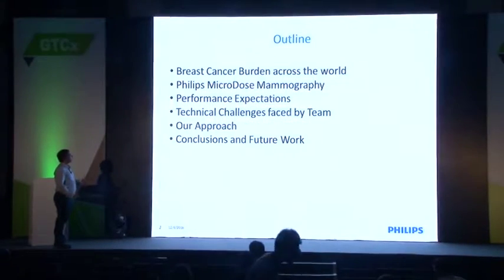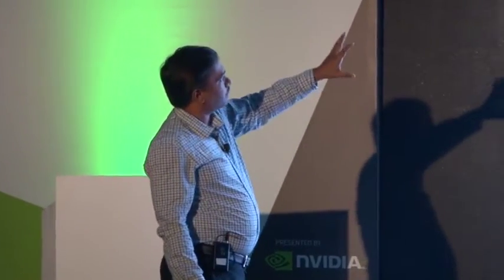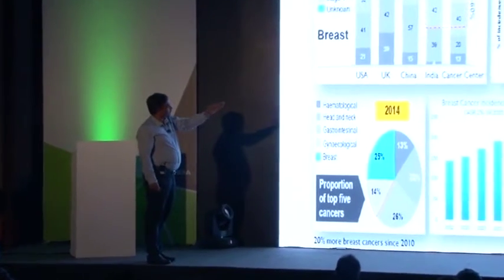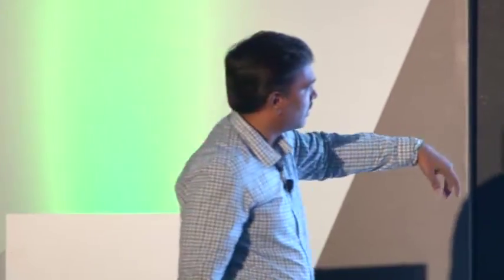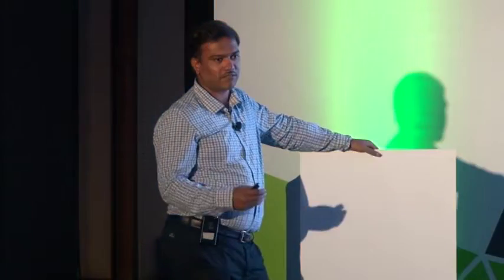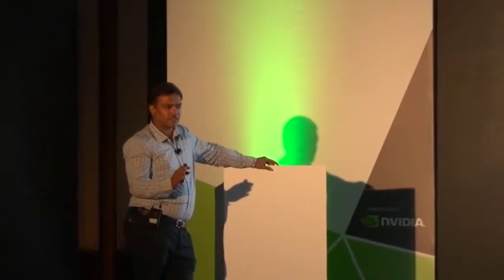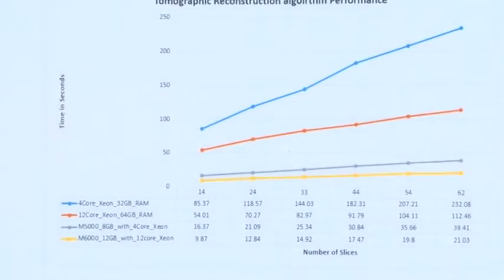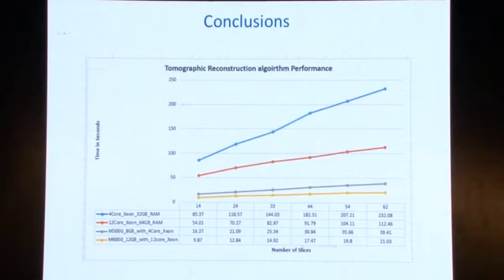TOMOGRAPHIC RECONSTRUCTION USING NVIDIA GPUS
Vishwanath from Philips India explains the dramatic performance improvements of tomographic reconstruction implementation for breast cancer imaging using Cuda